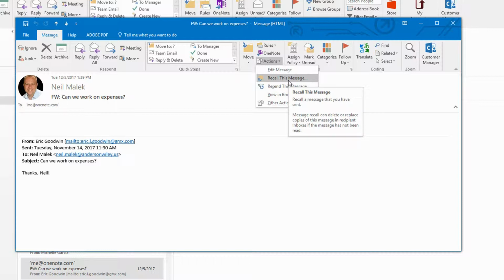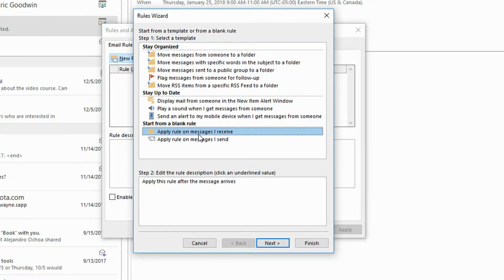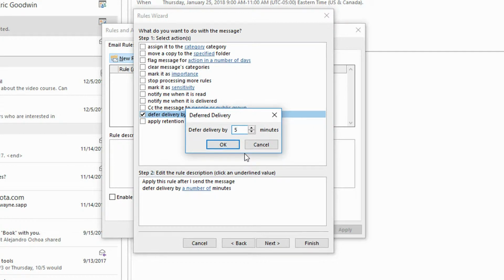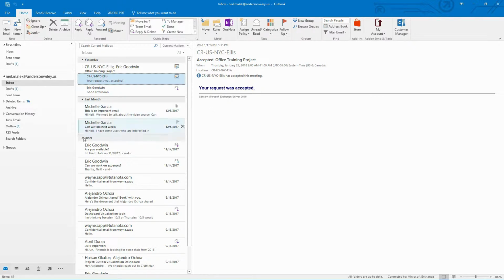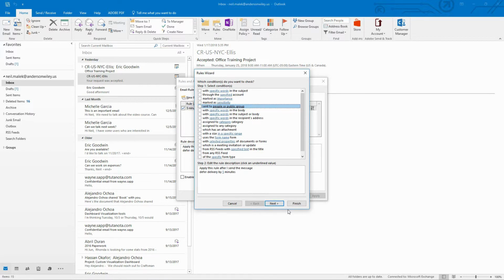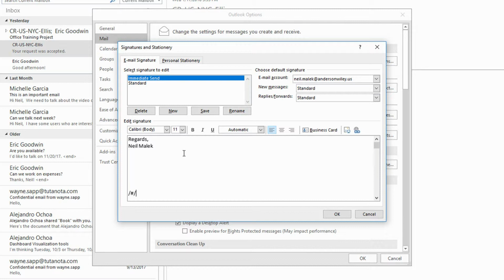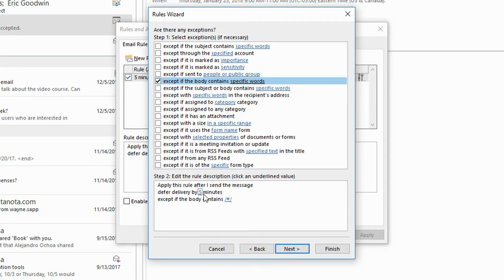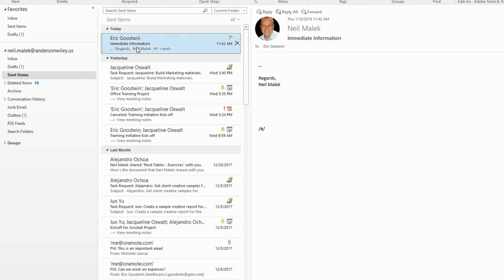Undo Send in Outlook with Rules to Copy Gmail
In Gmail, there is a useful 'Undo Send' feature. However, all that it uses is a delay - so you can do the same in Outlook with an outgoing rule. It's a very valuable tool!